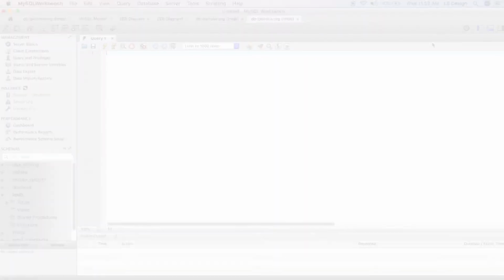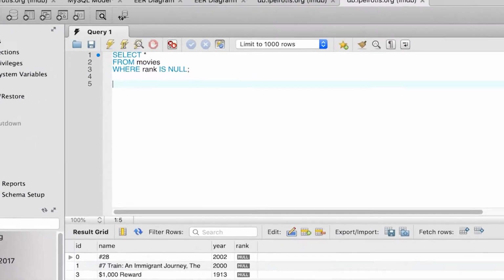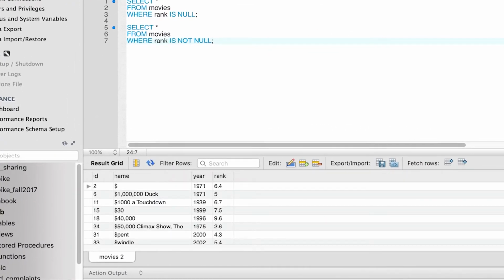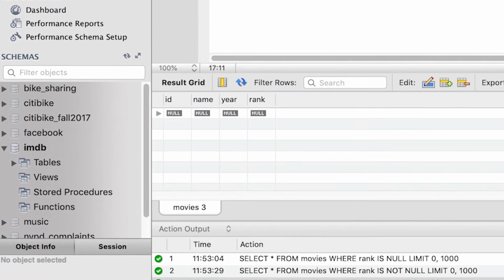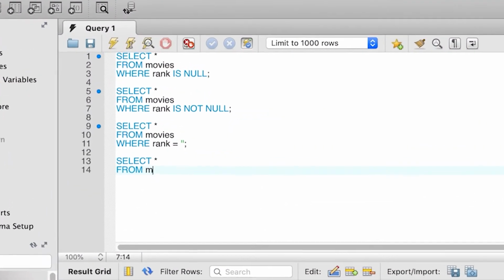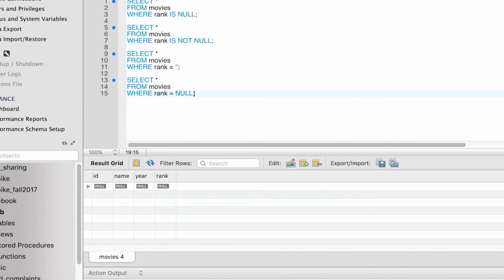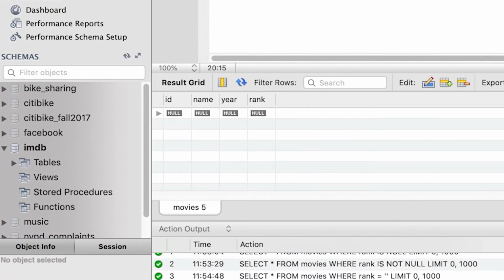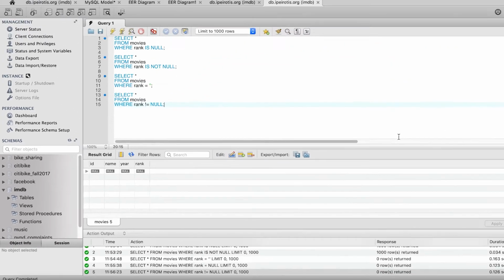NULL Value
L3.6